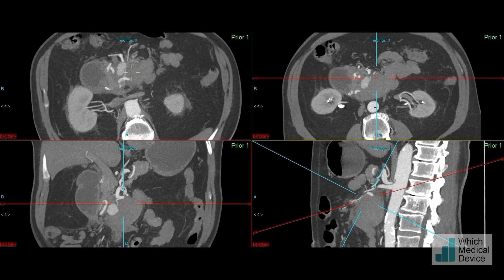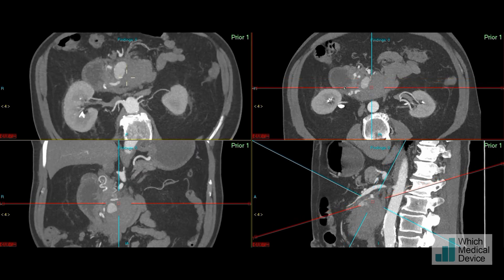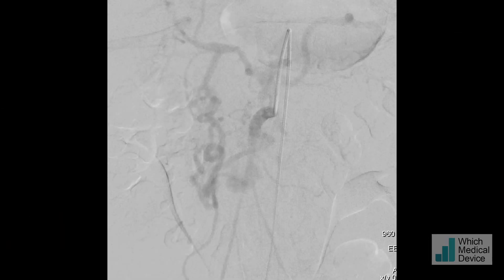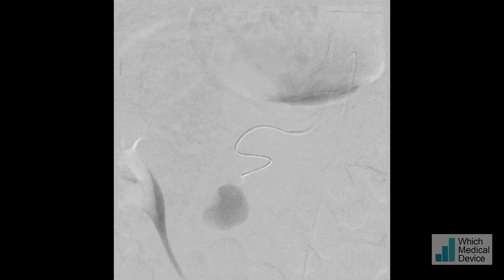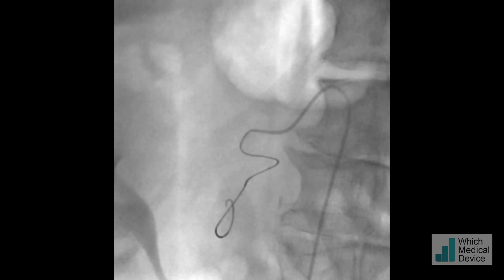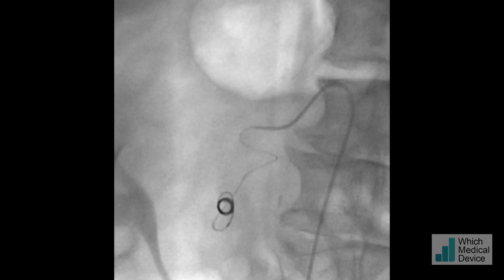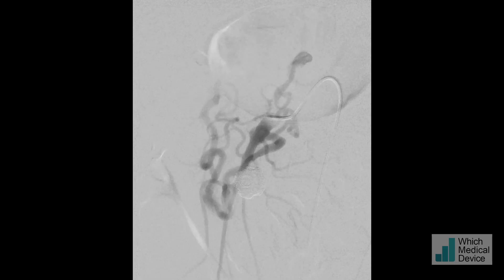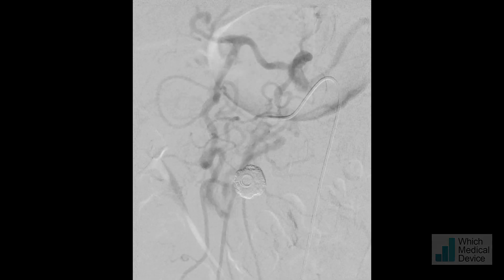Embolisation of IPDA pseudoaneurysm with Glubran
This patient had undiagnosed median arcuate ligament compression (MALS) of his coeliac axis leading to high flow and pressure in the SMA collaterals. He presented with a bleed from a ruptured aneurysm or pseudoaneurysm of the Inferior pancreatico duodenal artery. I embolised this with Glubran and lipiodol in a ration of 1:6 with good angiographic result.

Do you have experience with Glubran?
Do you like it or prefer alternatives?
Let us know what you think on Which medical Device